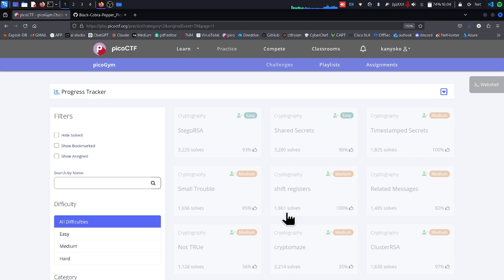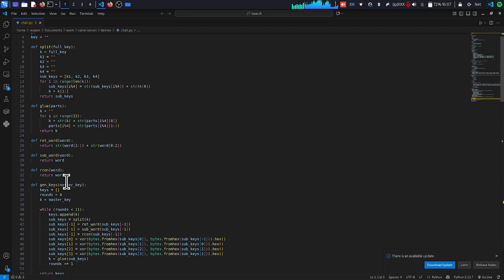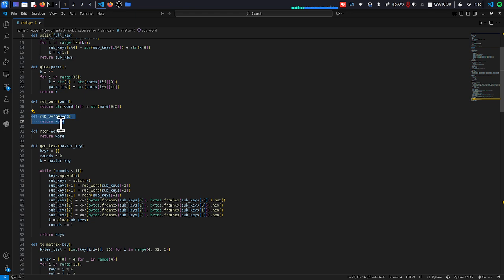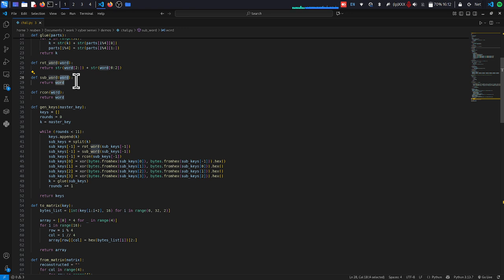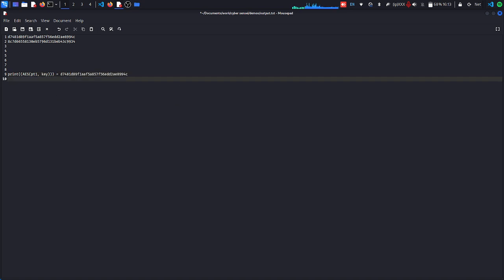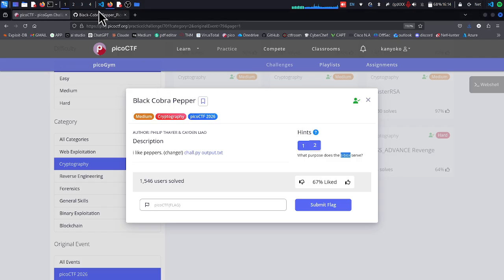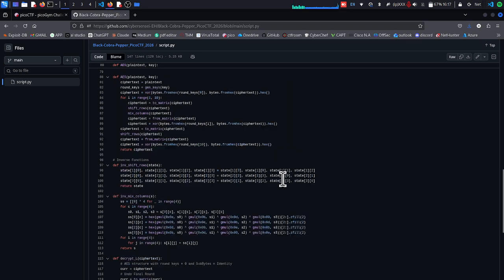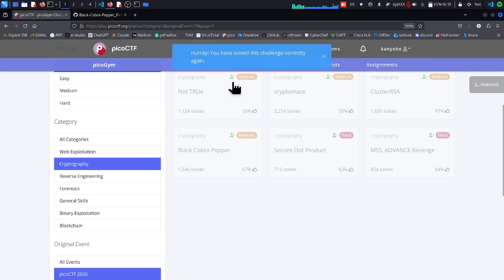Black Cobra Pepper PicoCTF 2026 | cryptography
In this video, we cover the medium rated picoCTF challenge titled: Black Cobra Pepper
It is medium rated on the platform and involves encryption in the AES type.